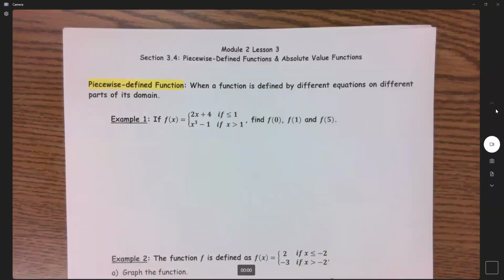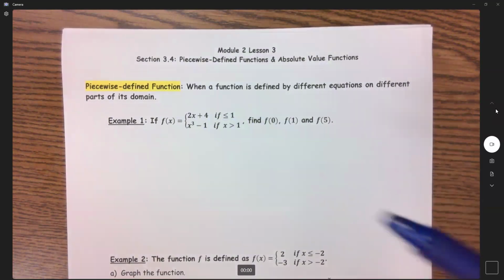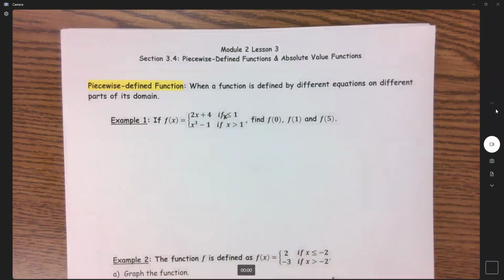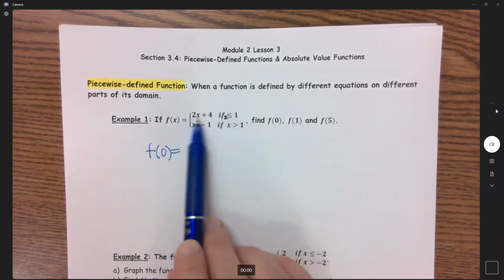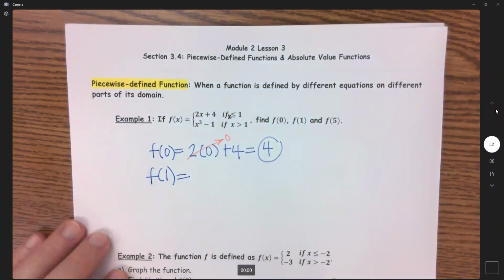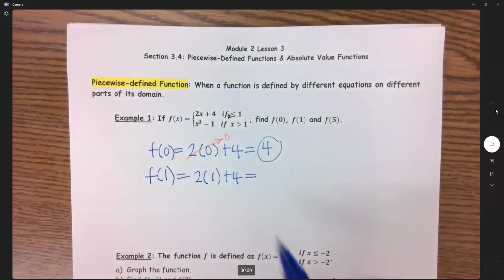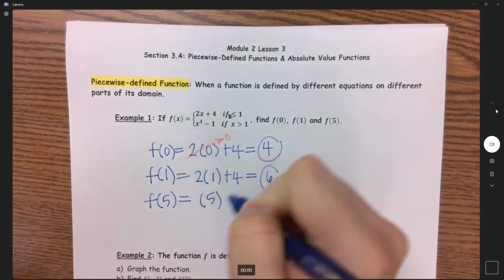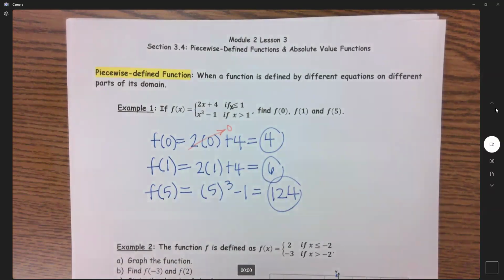Example 1: Evaluating a Piecewise Functions (old?)